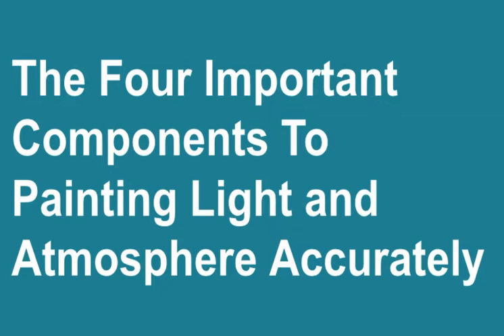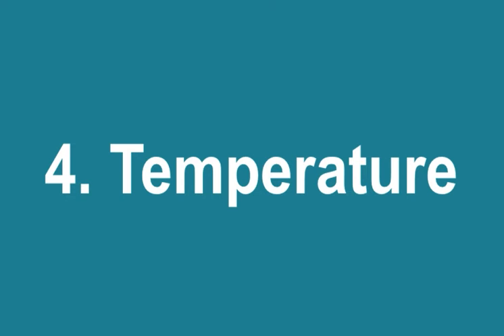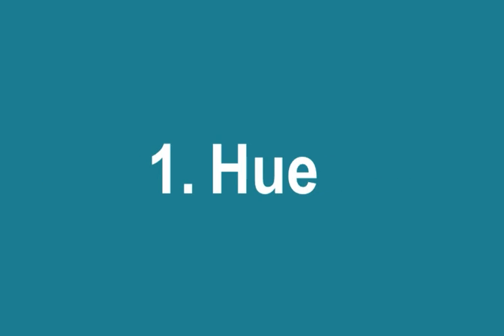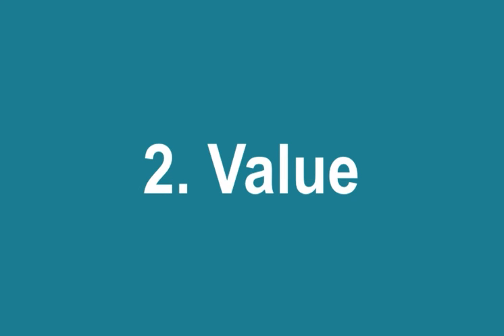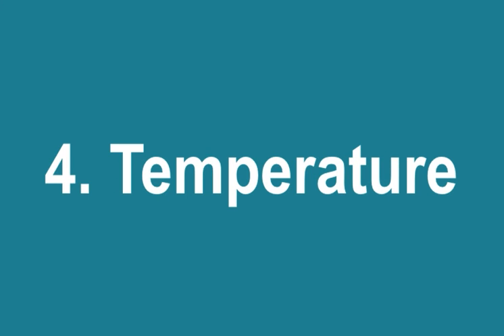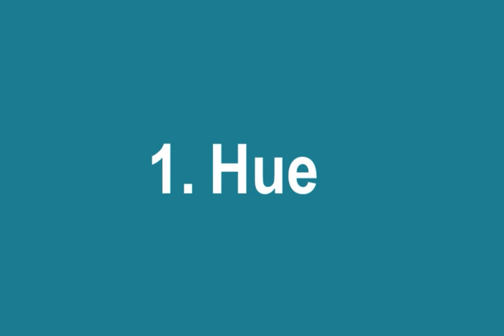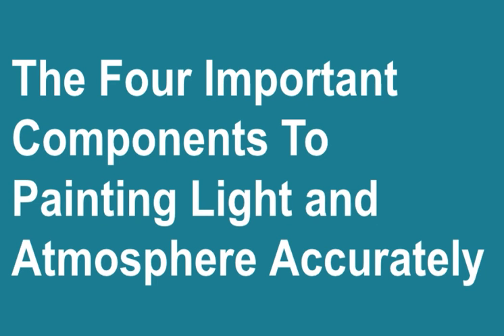Four Components To Painting Light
Understanding these four components are key to more colorful expressive paintings